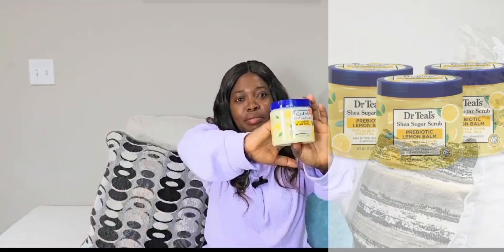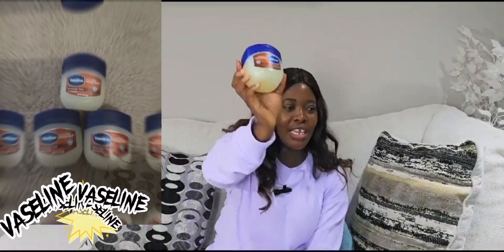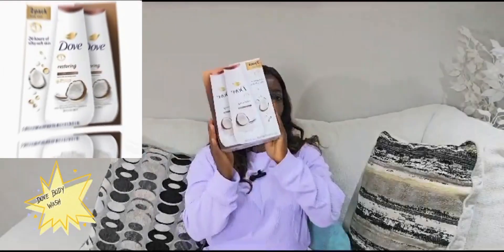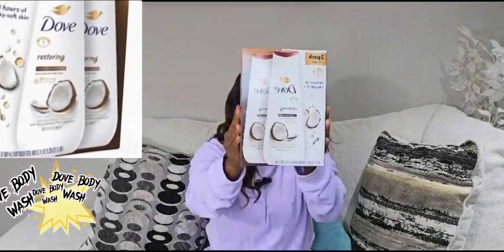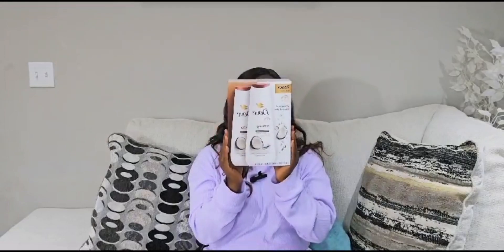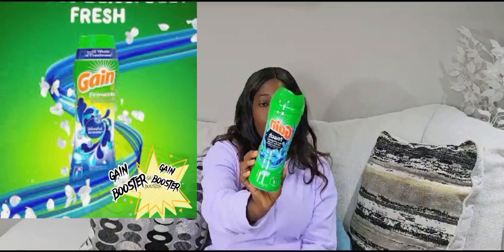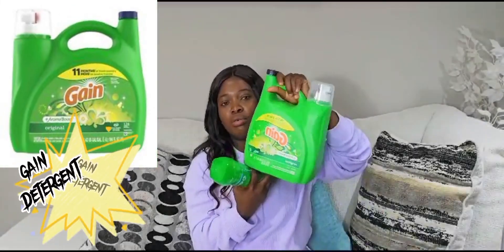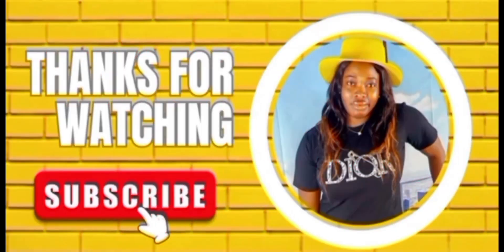You will have the perfect smell after using these heartwarming products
so I came across some of my best smells all in one at Walmart. I'll be sharing with you some of the best products in this video.